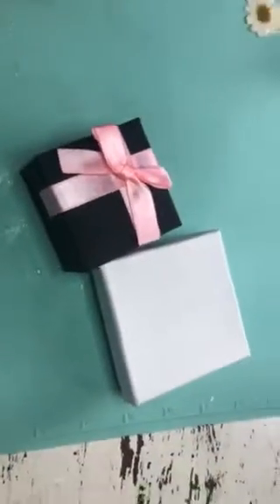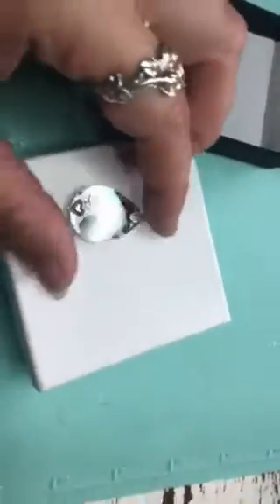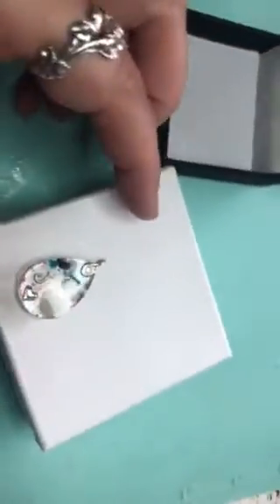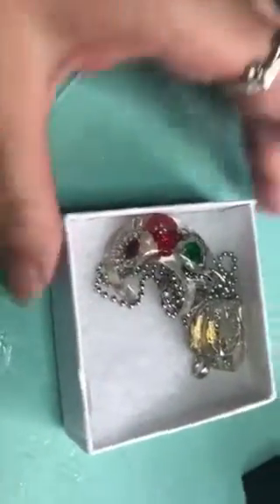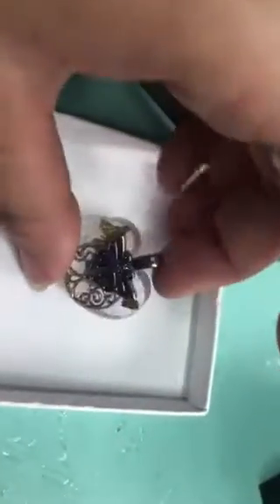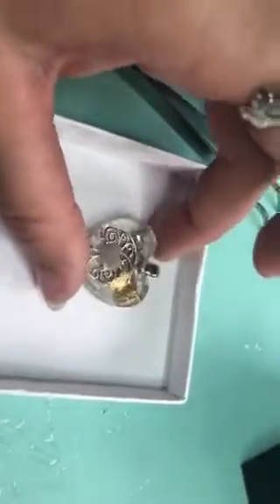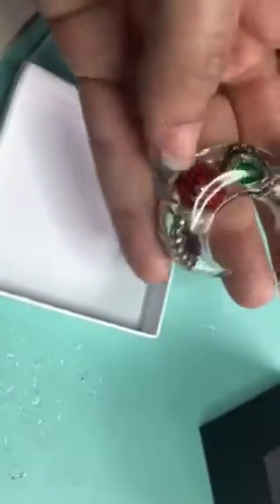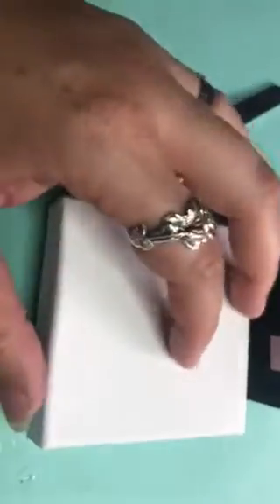Finished memorial ash pendants & possibilities!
In this video I’m showing you some actual ash pendants I’ve finished for people. They’re $50 each or $65 if you want a sterling chain. Recently I had someone wanting a breast milk pendant so I’ll be doing those as well! With those I’ll probably purchase some small vials where people could send me the milk in the mail sealed and I use it to make a pendant. Can’t wait to get started on that too!